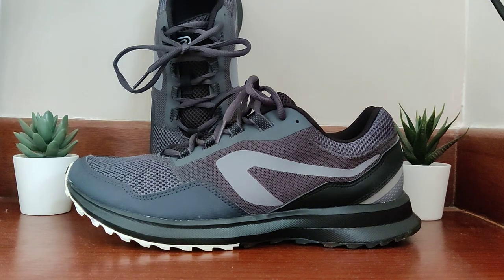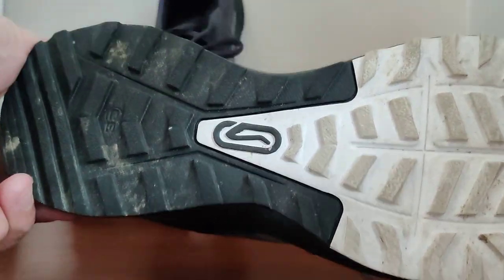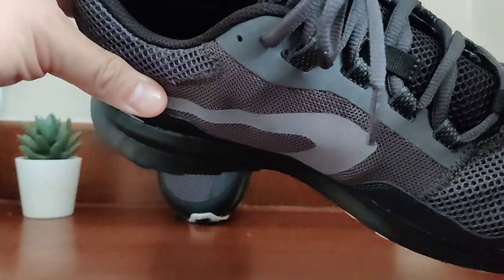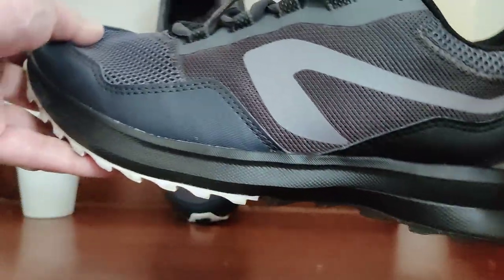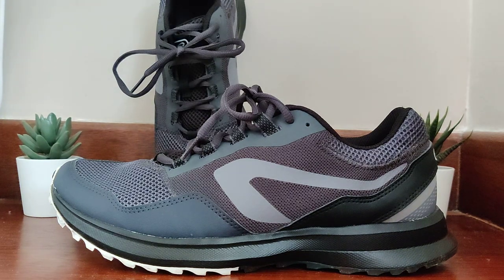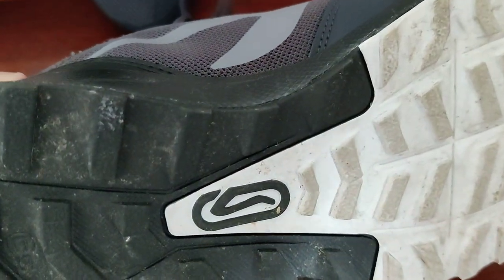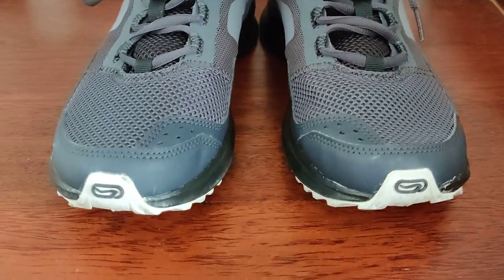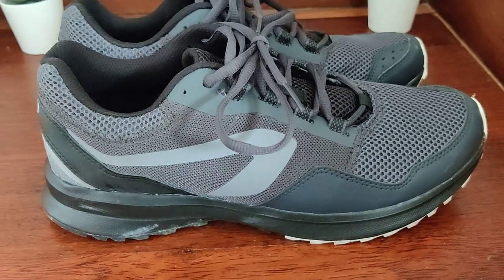Watch This Before Buying Decathlon Kalenji Run Active Grip Men's Running Shoe! Budget Shoe Review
This Decathlon Kalenji outdoor running shoe retails for about USD 35 or MYR 109 as in Malaysia. Watch it and decide if it's the right shoe for you!